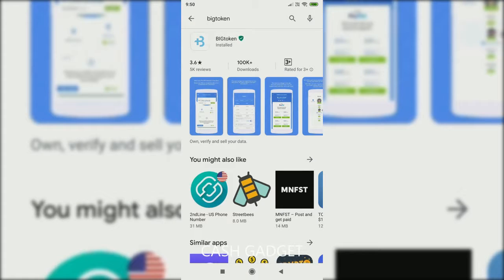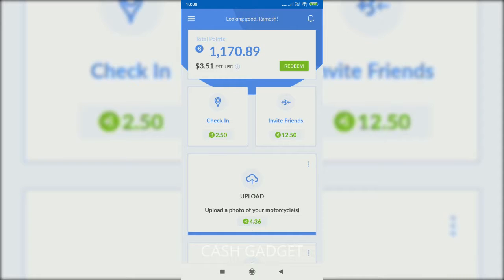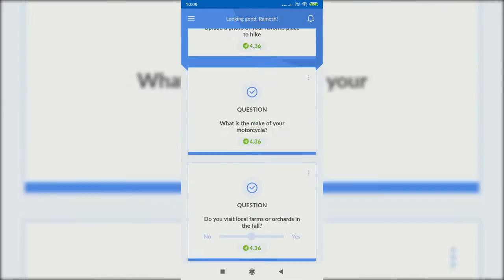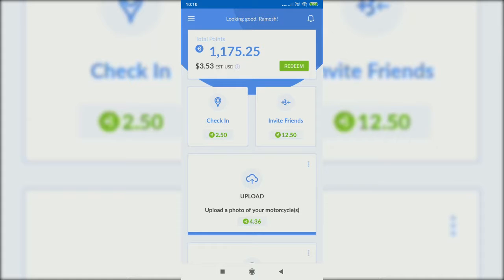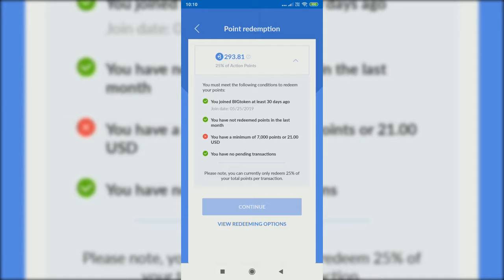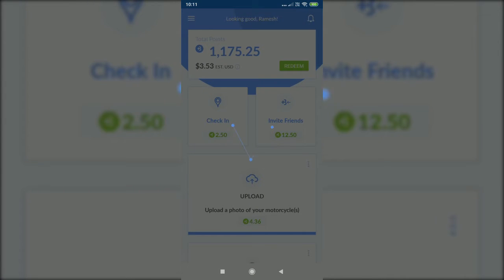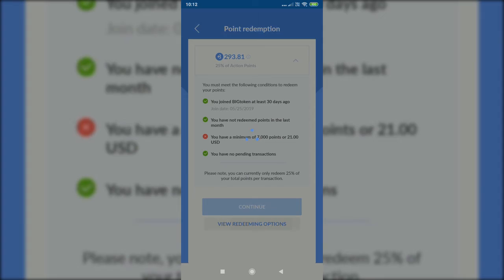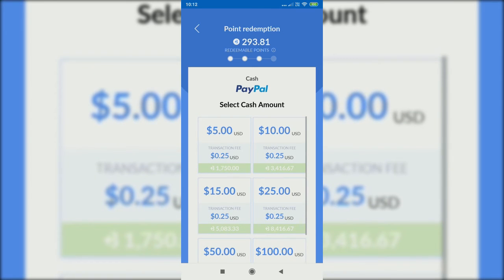BIGtoken - Earn PayPal Cash for doing Short Surveys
BIGtoken is the first consumer-powered data marketplace where people can own, verify and sell their data. Brought to you by SRAX, a Nasdaq-listed company with years of experience in digital marketing, the BIG app improves the online experience for all interested parties by providing choice, transparency, and compensation.

With BIG you can claim your data.

1. Earn rewards when you:

- Check into your locations
- Answer questions and surveys
- Connect your social accounts
- Opt into sharing your data in the marketplace
- And everytime your data is purchased by third parties

2. Choose which corporations, brands and organizations can access your data

3. Choose which pieces of your data to add to the marketplace

4. View and manage your transactions

It’s time to claim what’s rightfully yours. It’s time to claim your data.

We will reply on your comment whenever we are online.